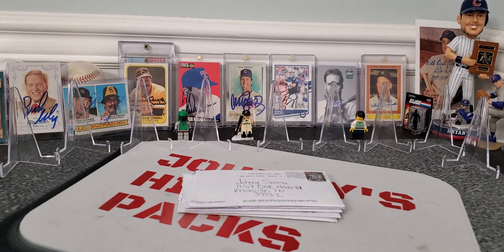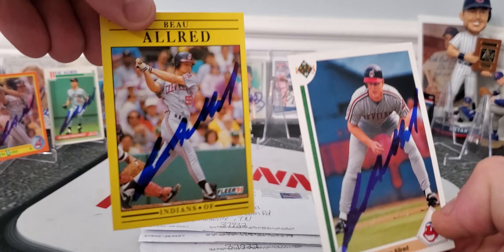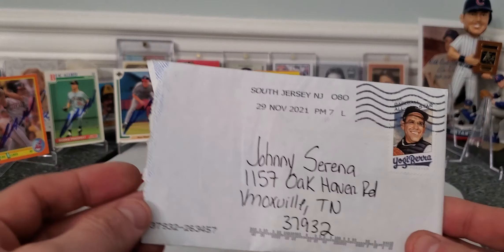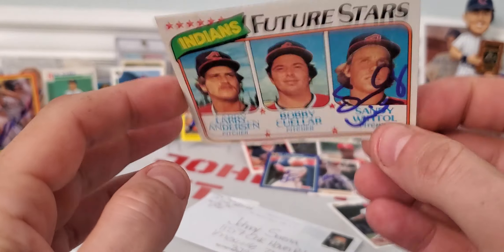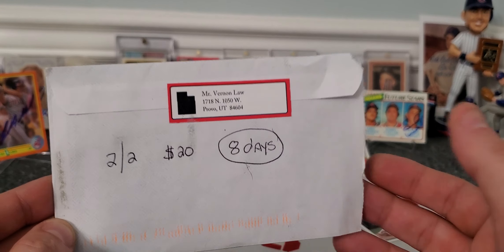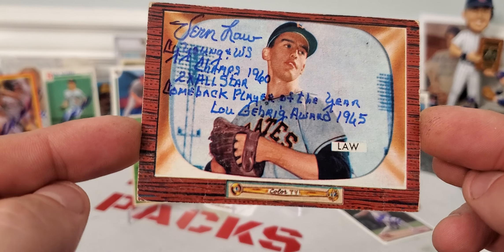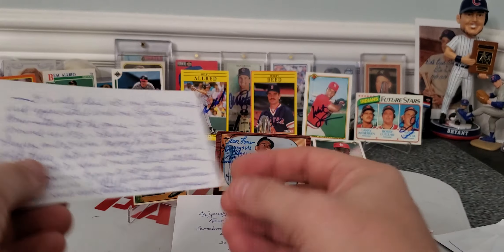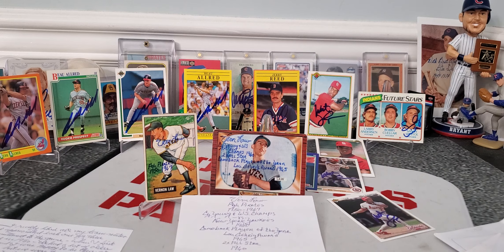My oldest TTM to date. Autographs and a few points